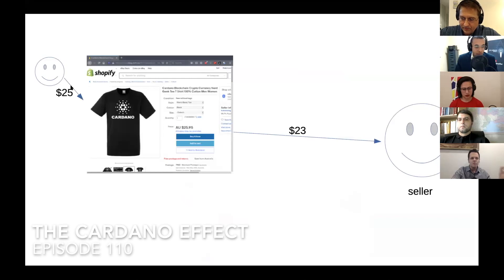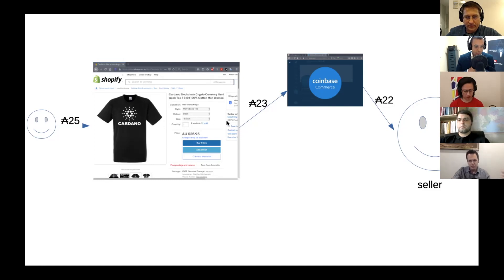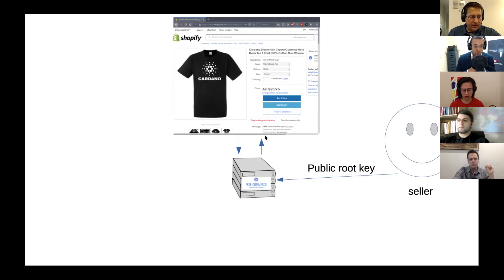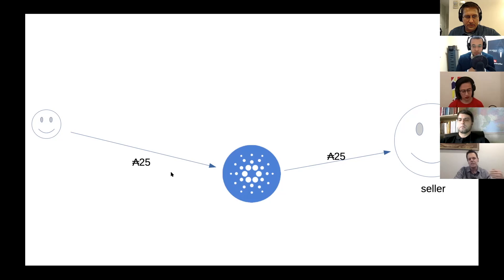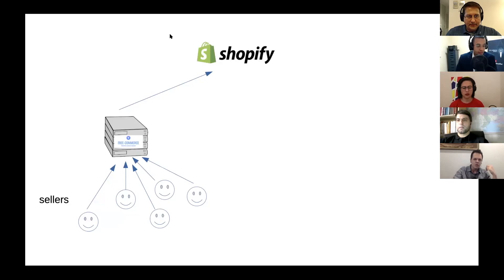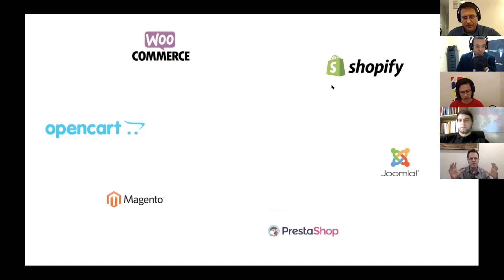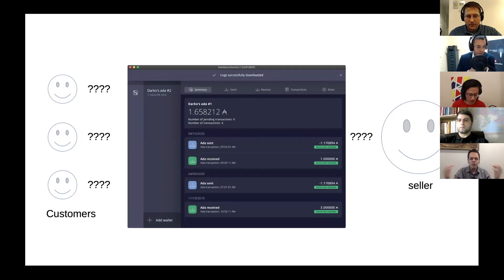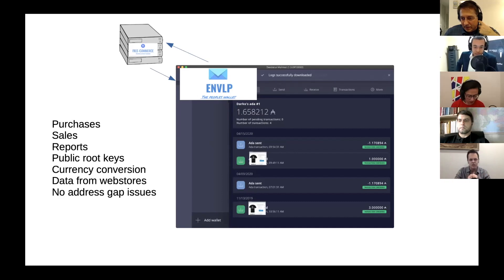Jeronimo talks Shopify on The Cardano Effect: The Gauntlet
ADA Tip Jar:
DdzFFzCqrhsviEQfHp1HMbXBk7LMoPXGPijAgDk2D3rpWD3i9sHhsviUB1TiZFyMbTM2z8kkPLHKeB6G5fTzNkY93GGUTBxiAyDXbXn1